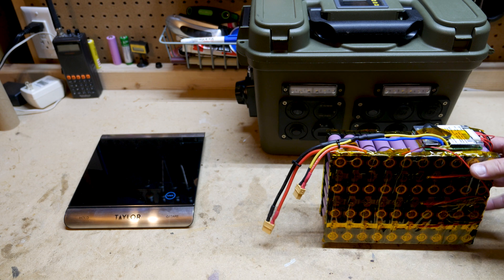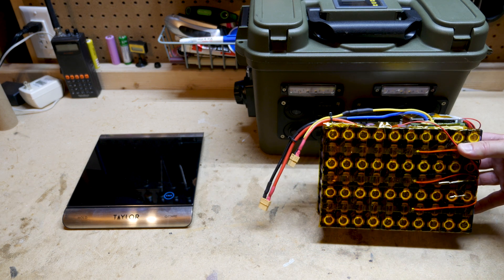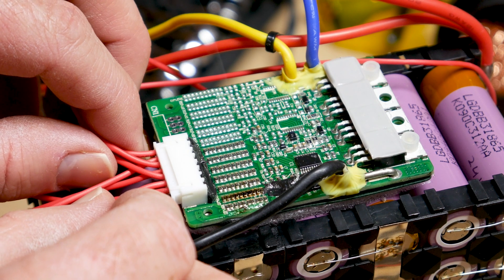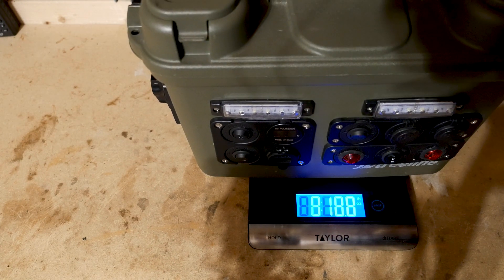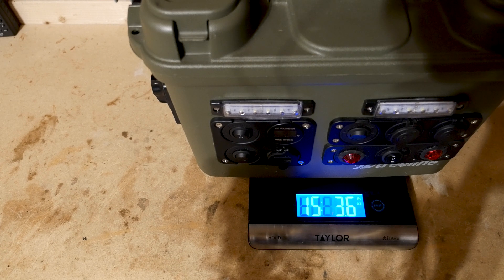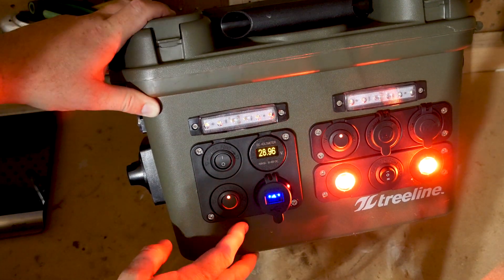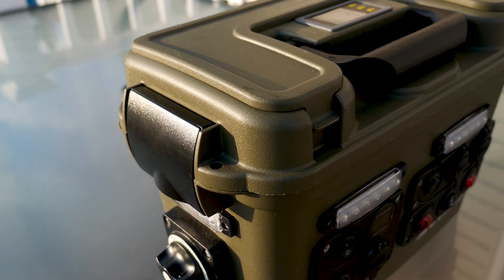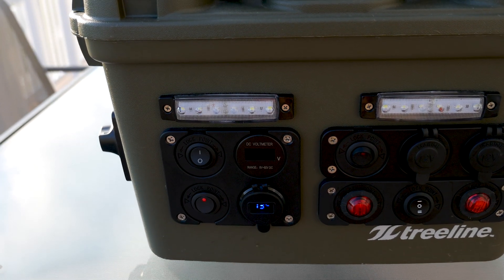18650 DIY Lithium Powerbox/Solar Generator 2.0 Upgrade Part 2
Here's PART 2 battery installation and upgrade for my original 18650 DIY Lithium Power Box/Solar Generator.  Installed a dual LED lighting system as well as upgrades of several components in PART 1.   New and original parts are listed below.

***REFERENCE VIDEOS***

***NEW REPLACED PARTS***

12 Volt Led Strip Lights

3/4"" Round LED Marker Lights Light

SPDT 3 Position Round Button Boat Rocker Switch

SAE Waterproof Quick Connect Panel Mount

AIMS Power 300 Watt 24V Pure Sine Car Power Inverter

OLED Voltage Meter Socket

QC 3 USB Socket

3 Space Socket Panel

***ORIGINAL PARTS:***

MPPT Solar Charge Controller

Buck Converter

Pure Sine Wave Inverter

In-Line watt meter

Blue Seas Bus Bars

Blue Seas Master Switch

NEW Voltage Meter Original Meter in the Video not made anymore!

XT 60 Plugs

4-Panel 12 Volt Accessories

USB 2.2 Outlet with Voltmeter

Kapton Tape

SAE to male pin adapter

360 degree rotating extension

Heat Shrink

Rocker switches -no LED

Rocker Switches with LED

SAE to Coax Female

SAE to 12 volt Male Plug

12 Volt 3 Panel

SAE to ring adapter

SAE Socket

120 Volt Power Receptacle

1-inch Screens

Opus Battery Charger

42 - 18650’s on clearance from Walmart ($52.50)

Similar 14" Dry box from Tractor Supply

7S BMS

Fountains by Gold Coast, by Take Me Home by ,Adrian Waltheratt Wigton and Summer Camp by
New Wave Soundsunder all under exclusive license from soundstripe.com

PLEASE NOTE:

I assert all copyrights claims for any content, media, comments, subject to the publishing date of this video.  Do not use any part of this video without my expressed written permission.

As always, please consult professional advice before attempting any project, activity, or event.   I will not be responsible for any injury, loss of life, or damage to any property or equipment using any information referenced in this video or any video on my YouTube.  Always follow codes and any requirements as set forth by best practice or law.  Buying through these links helps out my channel a lot and adds no additional costs to the price for any products listed. Lastly, be nice and play nice.  Trolling and other attacks on my channel will not be tolerated.